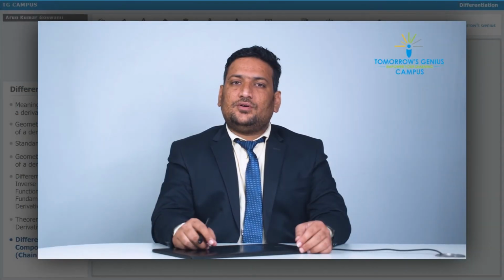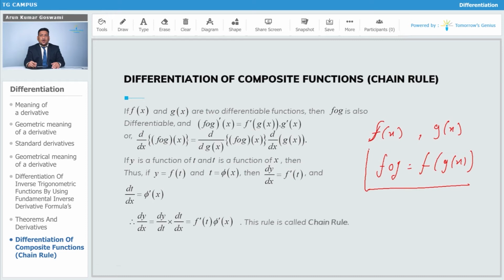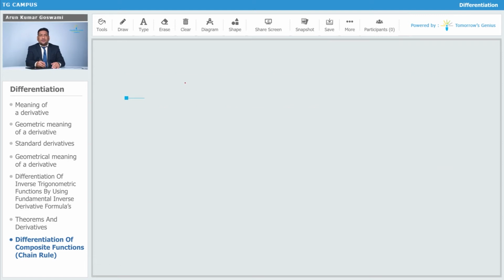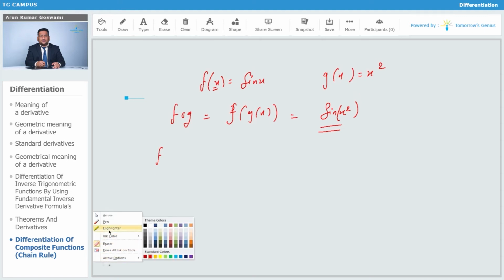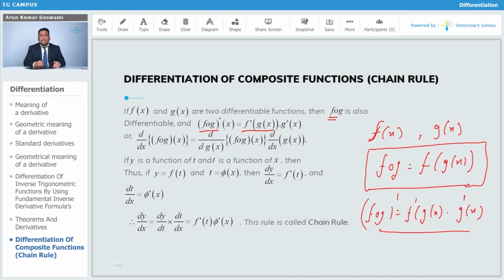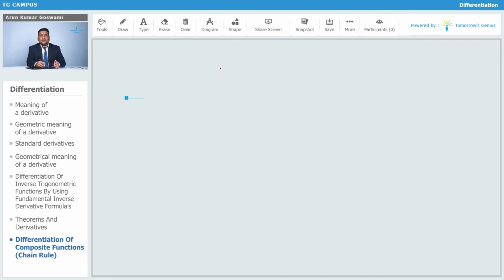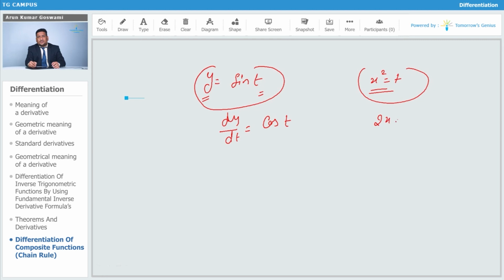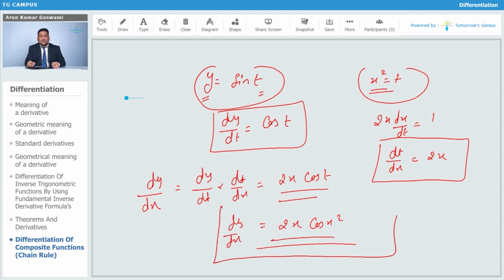Rules of Differentiation - III | JEE | Mathematics - TG Campus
In this video clip, you will learn about differentiation of composite functions (chain rule) Learn more about Differentiation with TG Campus. Let us make learning fun & create Tomorrow's Geniuses today with the best Faculties.